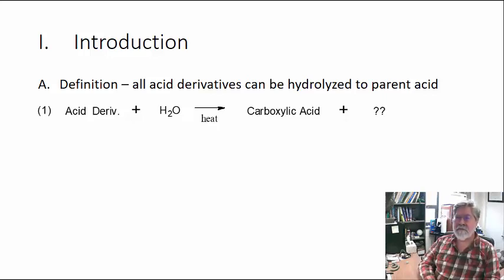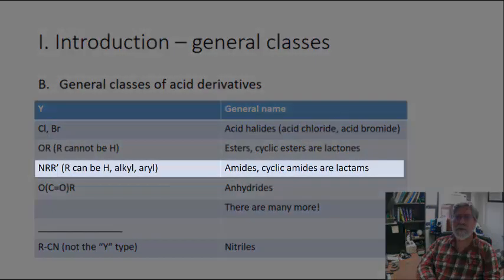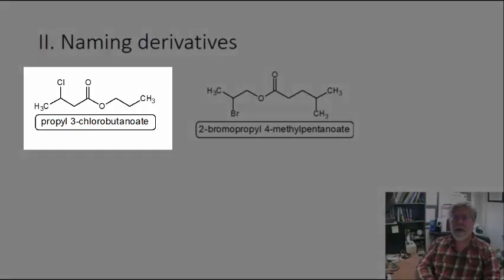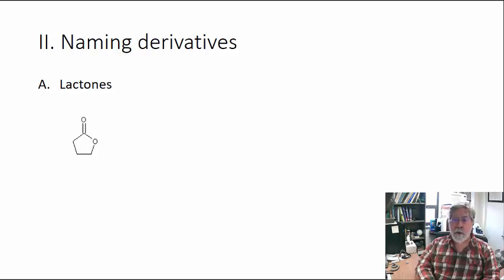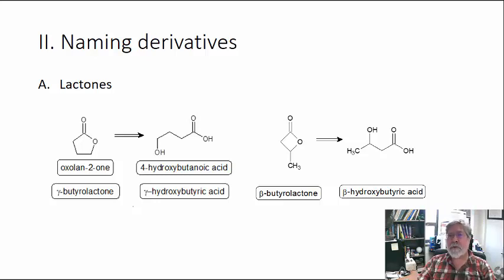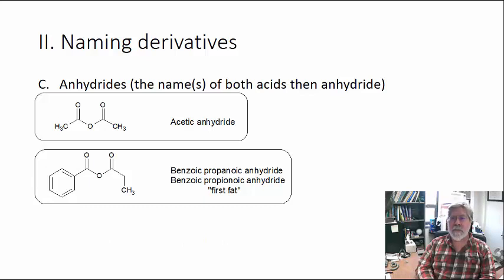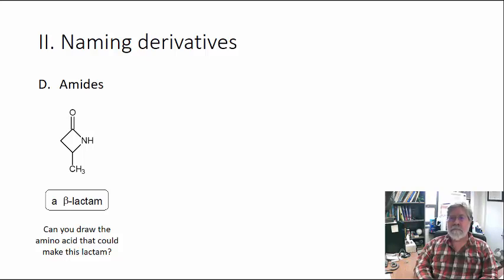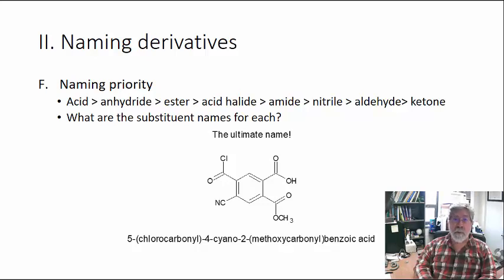Acid Derivatives part 1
Covers introduction to the five main types of acid derivatives and their nomenclature.